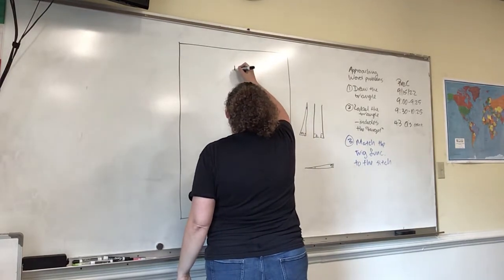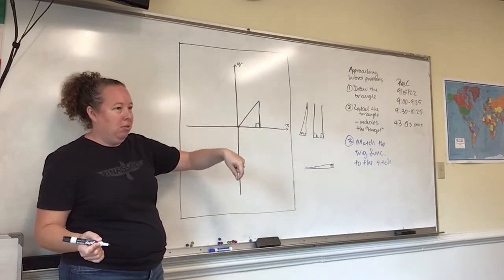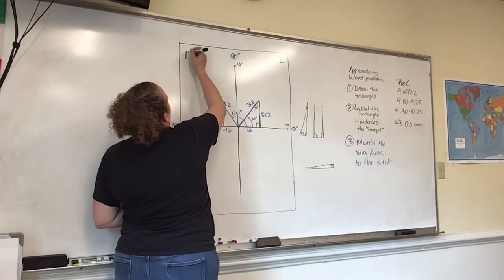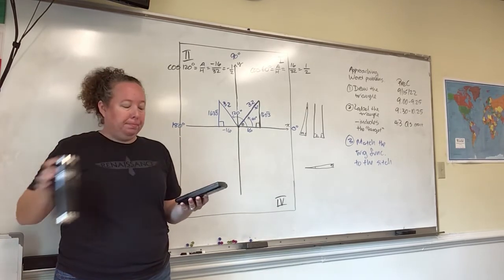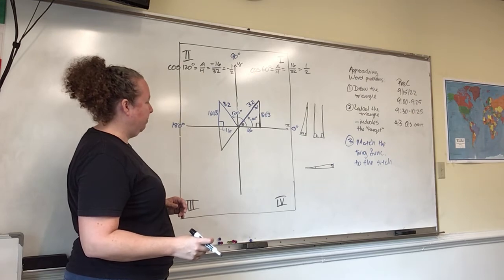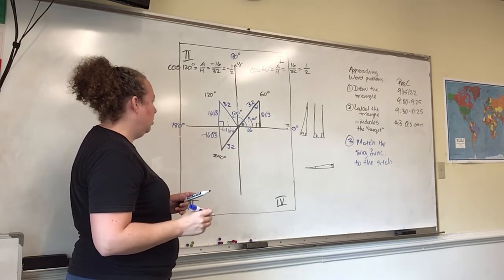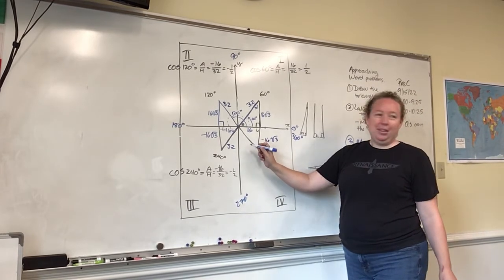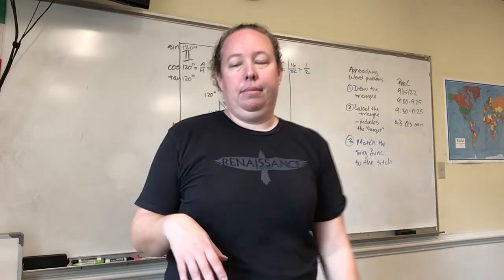😁PreC 4.4 a - Triangles reflected in the four quadrants